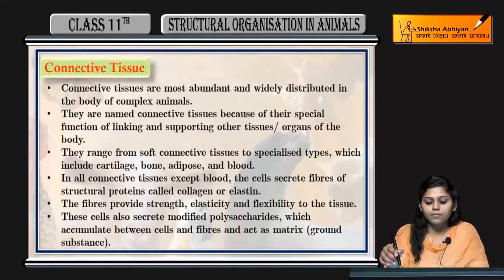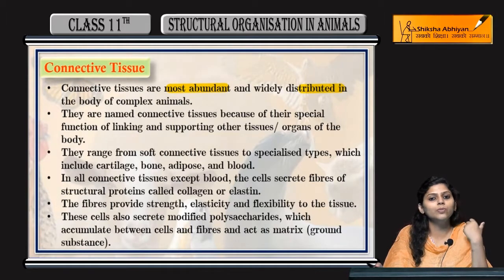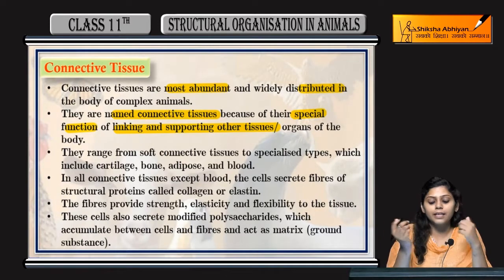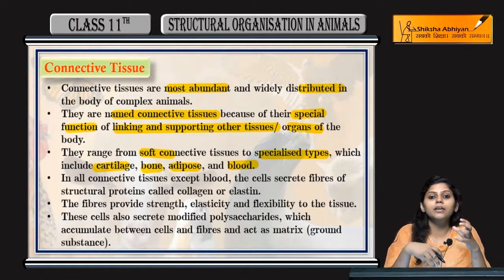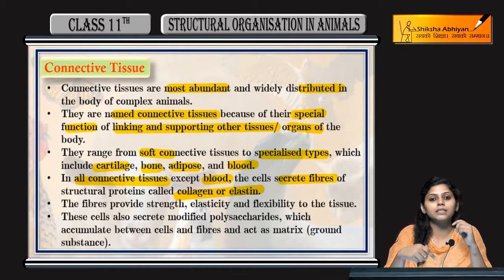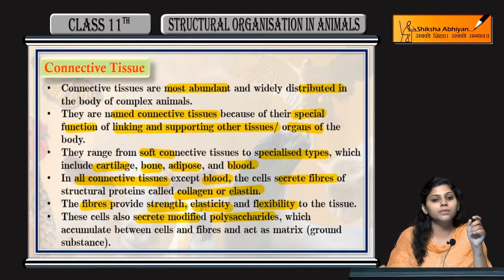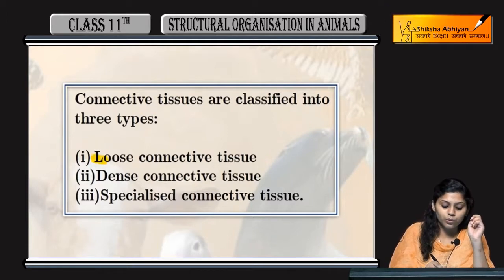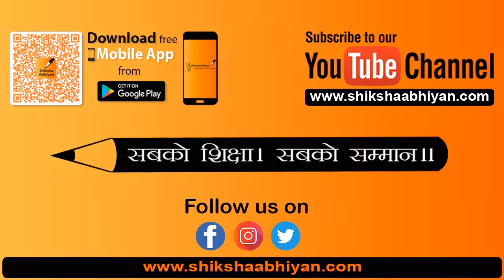Connective Tissue Intro -CBSE Class 11 Biology